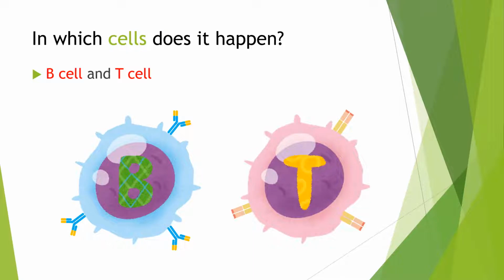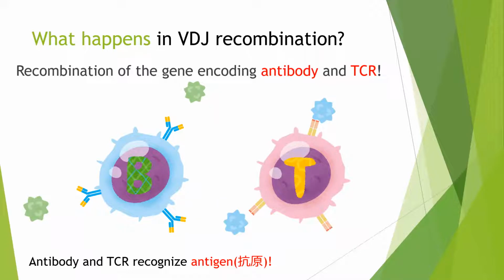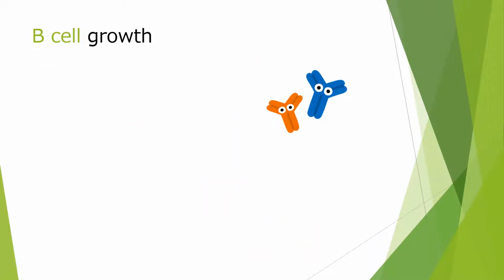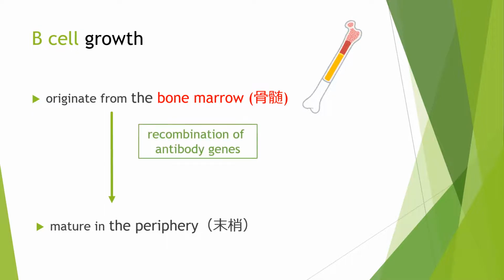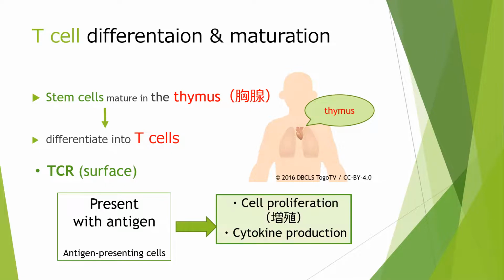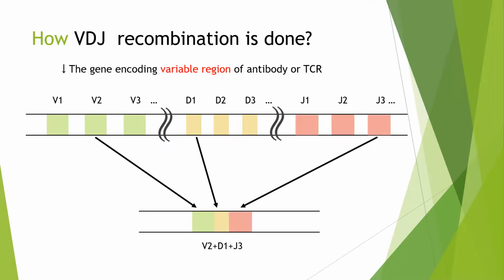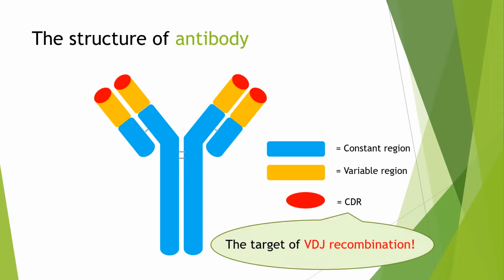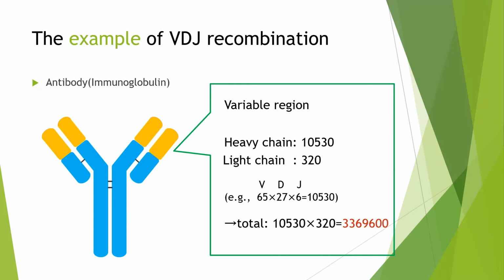再_1214_G8_VDJ recombination